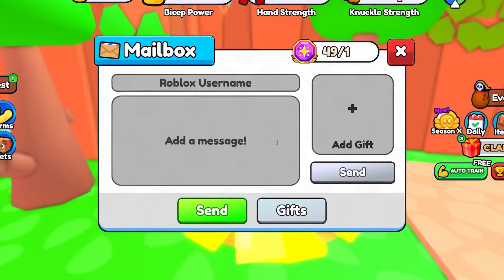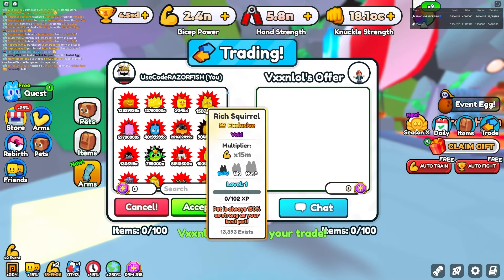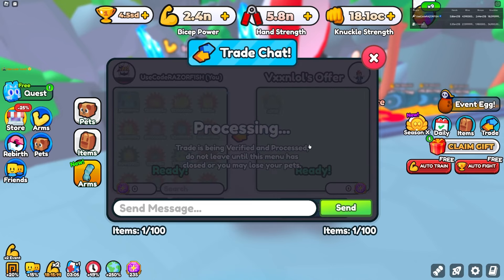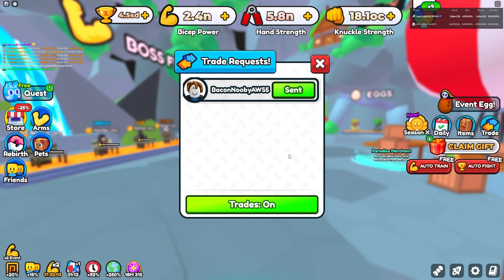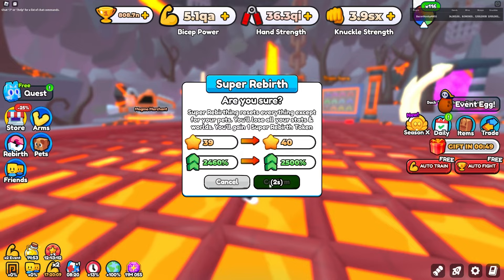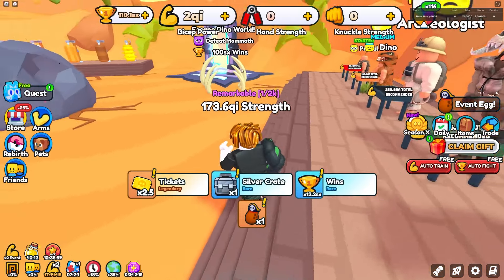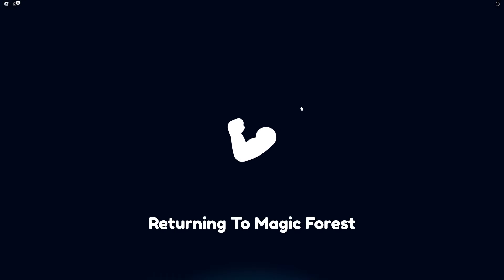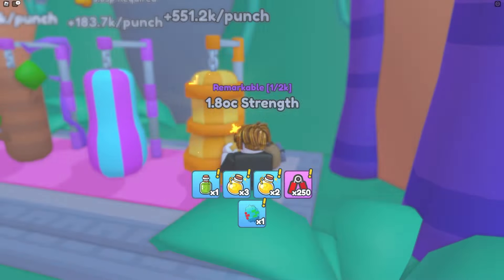I Restart Arm Wrestle Simulator With SECRET ADMIN ONLY PET TEAM..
Social Medias:
Roblox User ► UseCodeRAZORFISH
                       ► RazorFishPengi